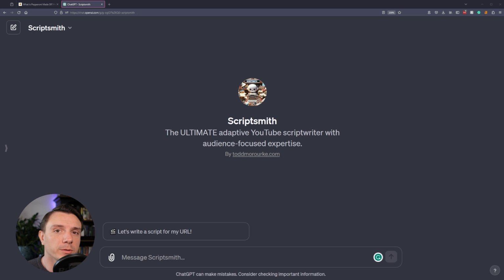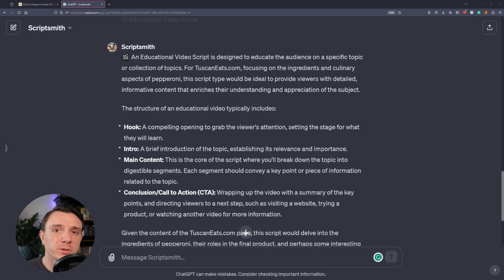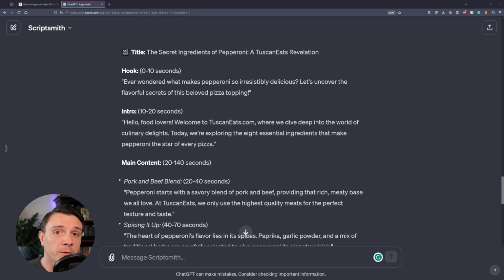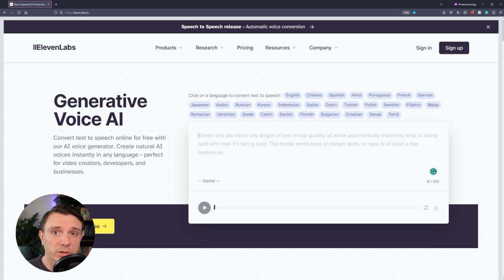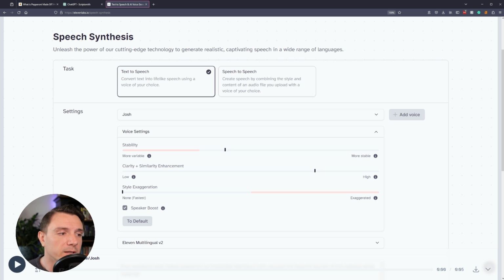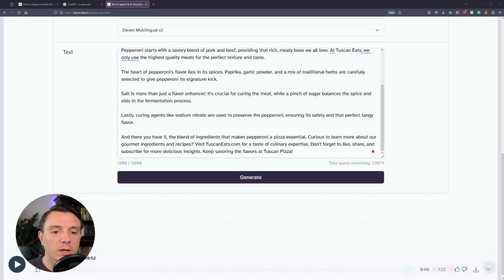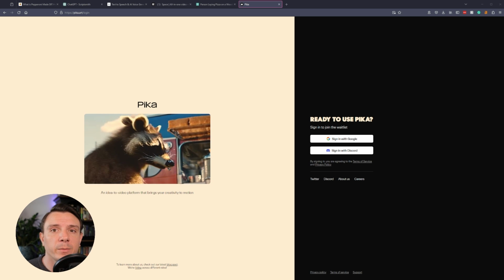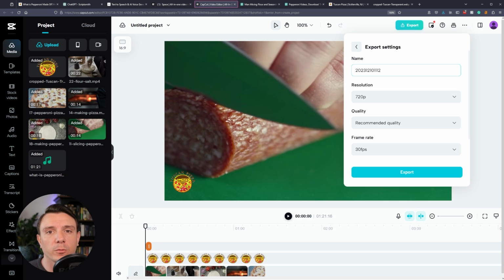Turn Any Page into A YouTube Video with AI (ChatGPT, Eleven Labs, Cap Cut)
Unlock the future of content creation with this step-by-step guide on transforming any URL into a captivating YouTube video using AI. This tutorial is a game-changer for content creators, marketers, and anyone interested in video production.

📌 In this Video:

- Script Crafting with ChatGPT: Learn how to turn any URL into a compelling script using the innovative capabilities of ChatGPT.

- Voiceover Magic with Eleven Labs: Discover how to create professional-sounding voiceovers effortlessly with Eleven Labs.

- Video Production with Cap Cut: Master the art of turning your script and voiceover into an engaging video using Cap Cut.

This comprehensive guide has practical tips and tricks to streamline video creation. Whether you're looking to enhance your YouTube channel or create content for other platforms, these AI tools will revolutionize the way you work.

ChatGPT Prompt Personas: Dive deeper into personalized prompts and elevate your schema game

Keyword Density Checker: Optimize your content's keyword strategy for better SEO

Google SERP Simulator: Visualize your site's appearance in Google search results

✅ Steps for ChatGPT 3.5:

1. Copy and Paste the article you want to transform and add it to ChatGPT.
2. Ask ChatGPT to analyze the article and extract your audience, brand voice, unique selling proposition (USP), engagement objective, and tone and style. Alternatively, you can provide this information to ChatGPT if you have it available.
3. Ask ChatGPT to use this information to transform your article into a How To, Announcement, Educational, Product Tour, or Brand Promotion script suitable for X minutes in length.
4. Review your script and follow the rest of the video.

📚 Video Chapters:

0:00 - Intro
0:16 - Accessing Scriptsmith GPT
0:33 - Adding a URL to ChatGPT
1:11 - Branded Guidelines
1:37 - Selecting a Video Type
3:02 - Selecting a Video Length
4:08 - Reviewing Your Script
4:59 - Using Eleven Labs for Voice-Over
6:09 - Eleven Labs Settings
8:30 - Creating the Voice-Over with GPT Script
9:55 - Intro to CapCut
10:57 - Using Pexels for Stock Video
11:35 - Editing with CapCut
13:01 - Closing Remarks